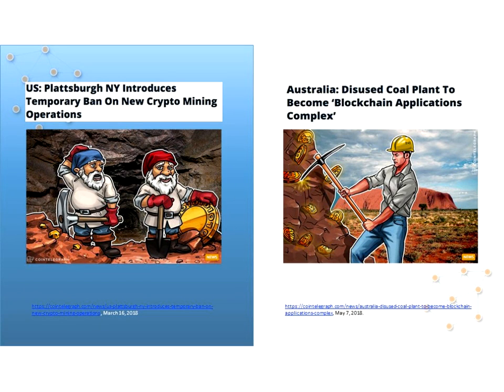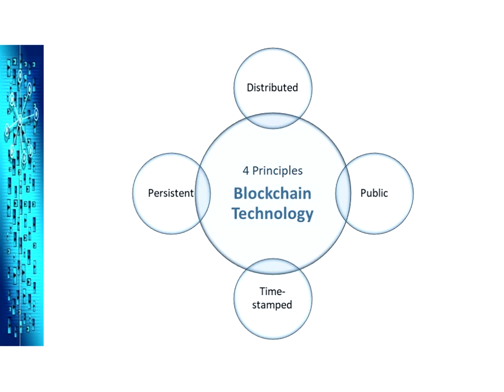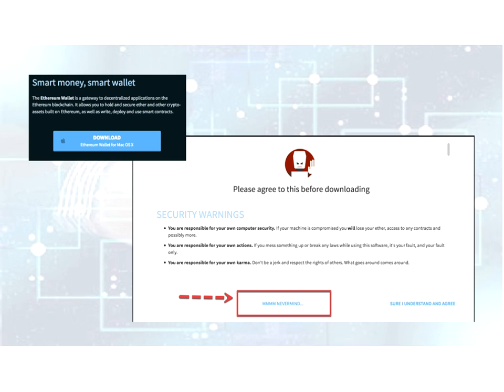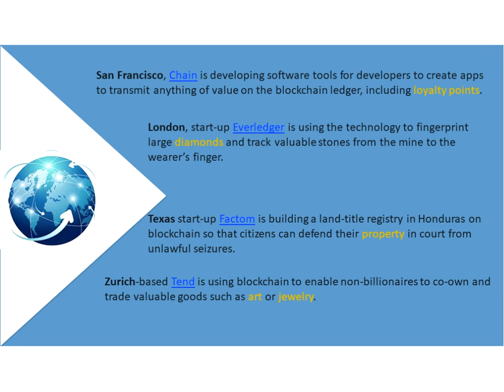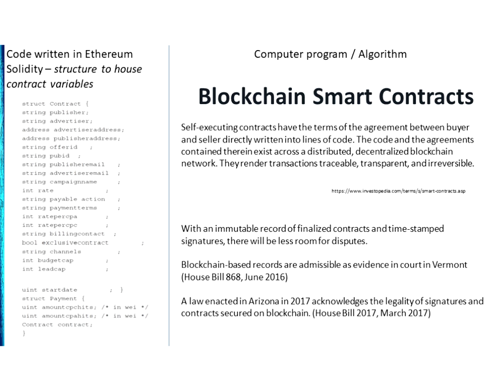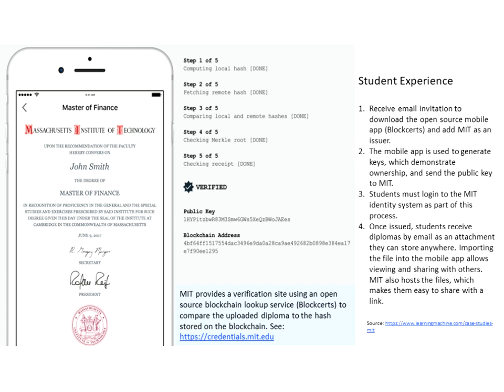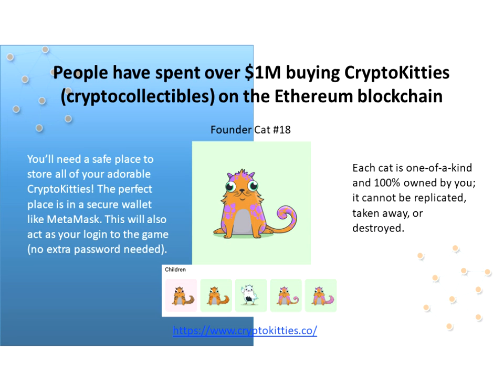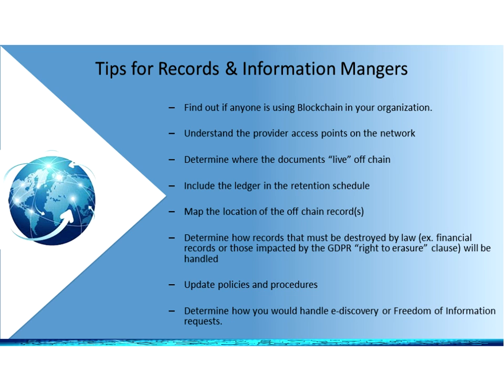"Blockchain Technology for Recordkeeping"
Patricia C. Franks, PhD, CA, CRM, IGP, MARA Program Coordinator, Professor, School of Information, San Jose State University